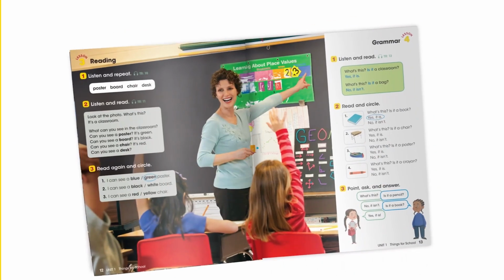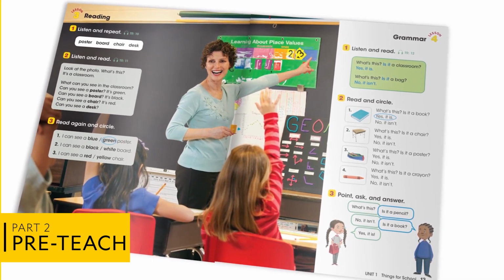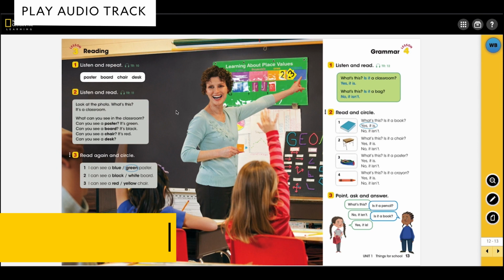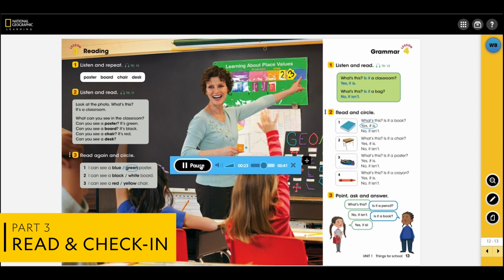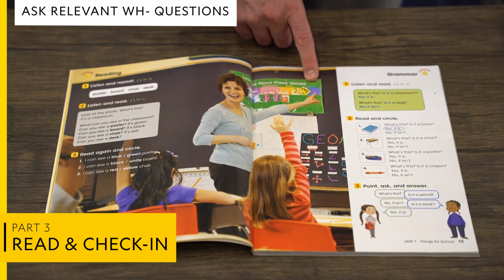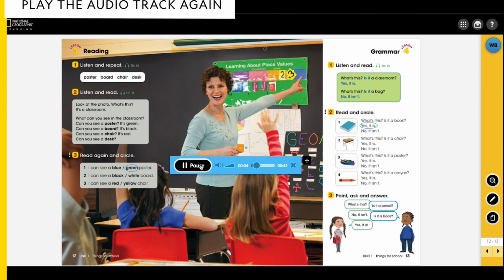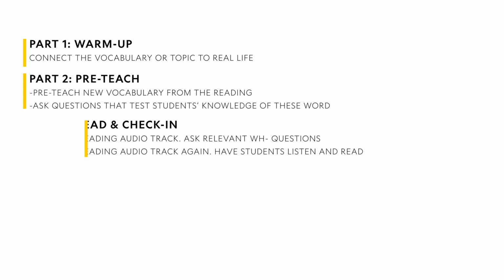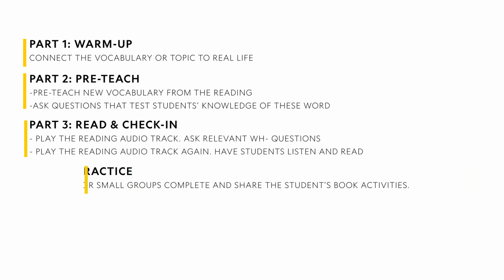A Model Lesson: Teaching Reading with Look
In this video, National Geographic Learning Associate Development Editor and former teacher, Danny Stone, shares practical tips on how to use regular routines to teach reading using examples from Look, a young learner program from National Geographic Learning. We hope these tips are useful and give you some new ideas on how to make your reading lessons easier and more fun.